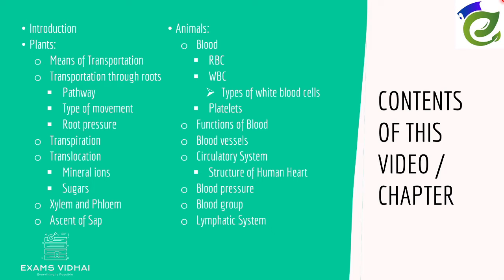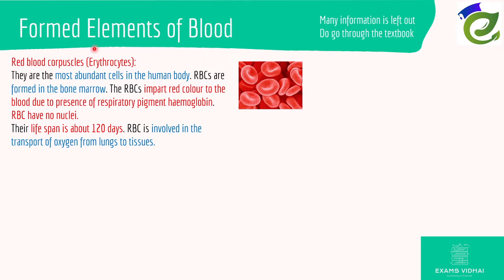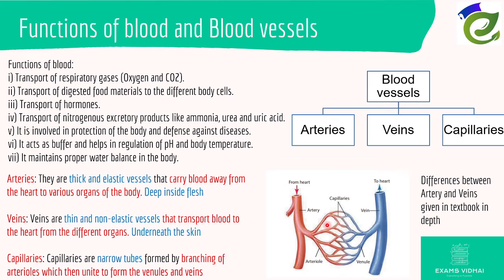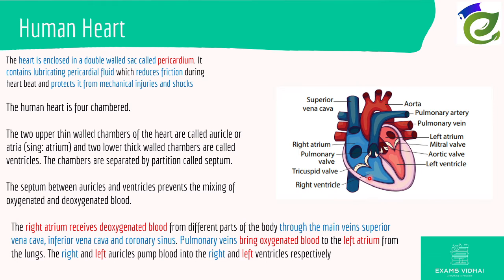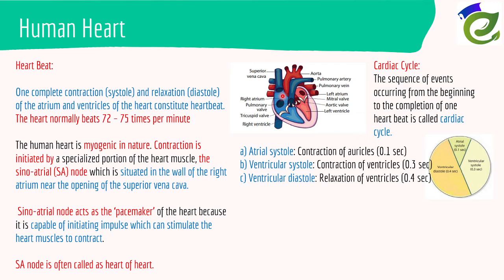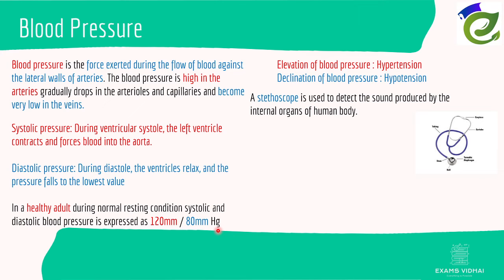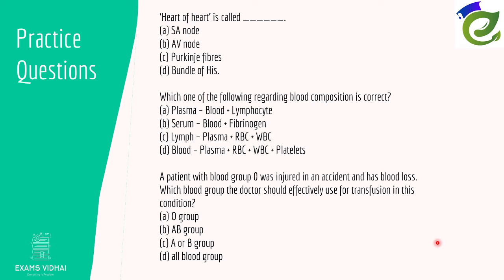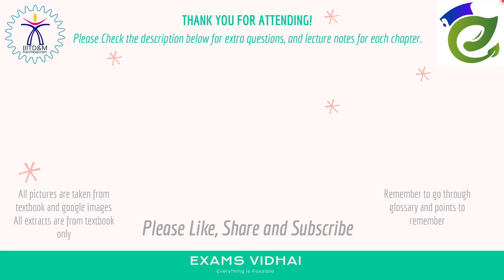Transportation in Plants and Circulation in Animals -Part 2|Science|NTSE NMMS |Vidhai Exams Possible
In this video, our Vidhai volunteer Ryan teaches about Transportation in Plants and Circulation in Animals concept for NTSE and NMMS exams preparation.

Vidhai
IIITDM Kancheepuram
Physics
Chemistry
Maths
Mental Ability
Biology
NTSE
NMMS
Exams Vidhai